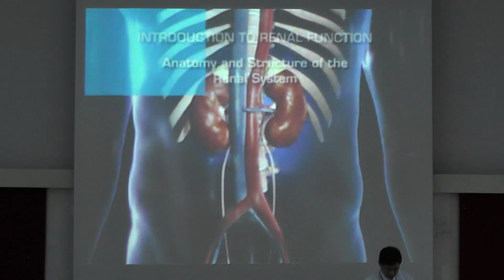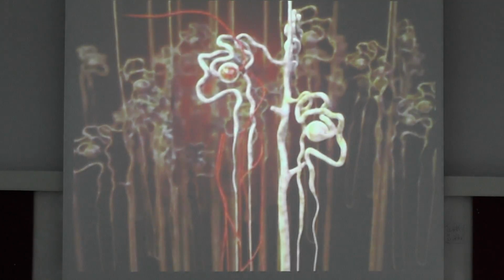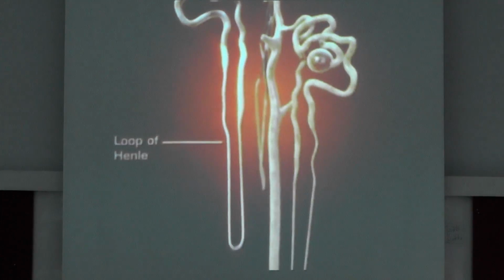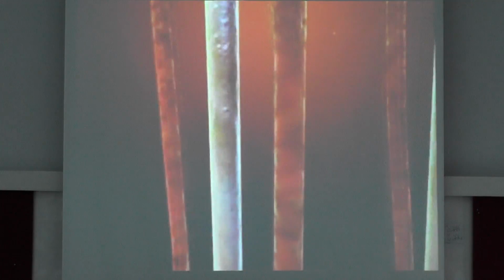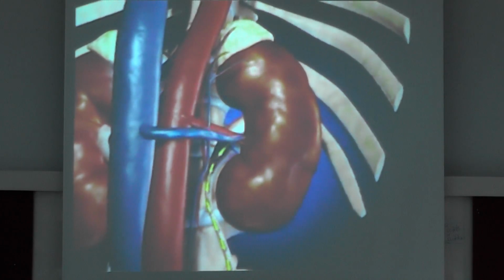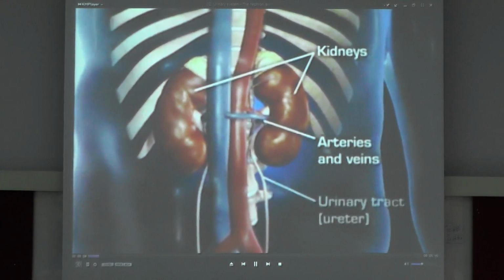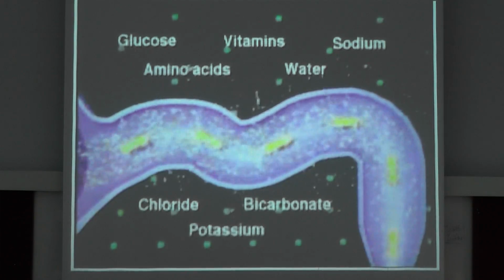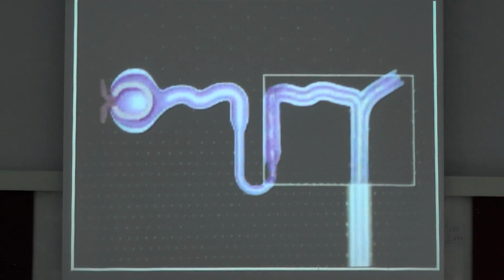07- Lect 01536212 ภาคปลาย 2558 Urinary system 01-03-59 5 of 5